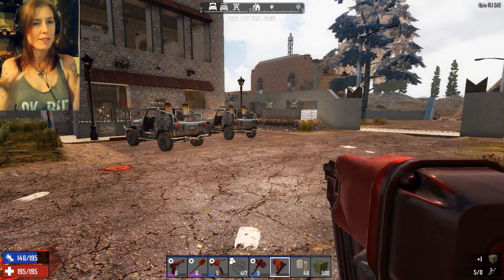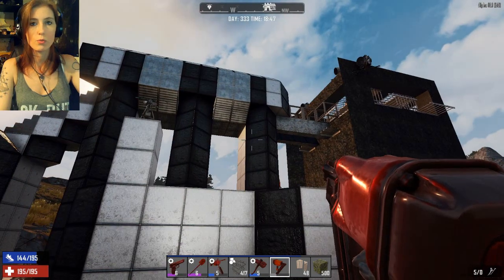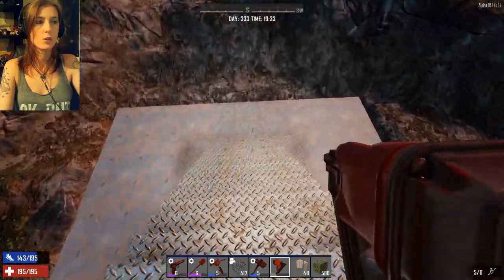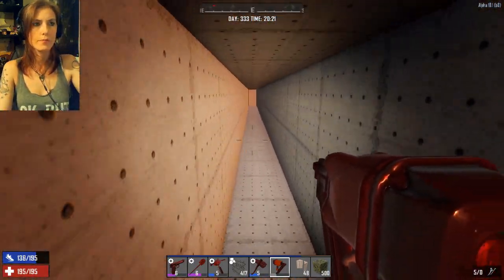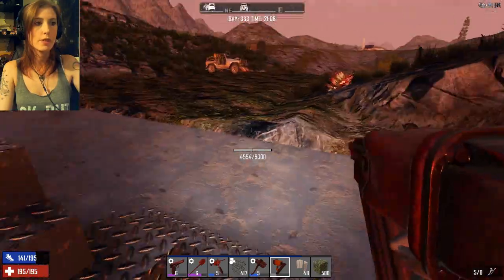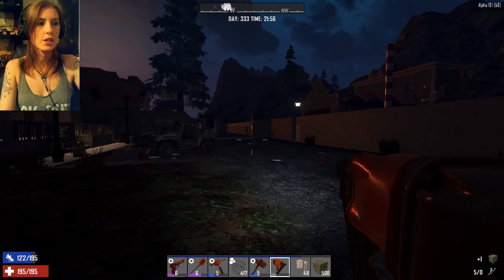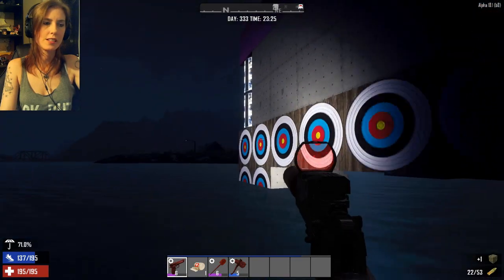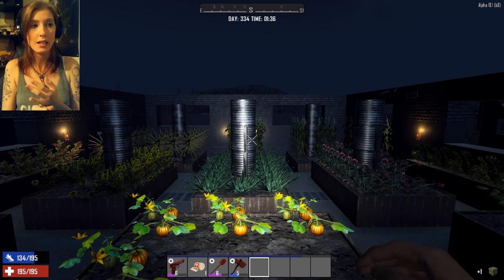7 Days to Die Server Tour and Discussion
Thank you for taking the tour :)